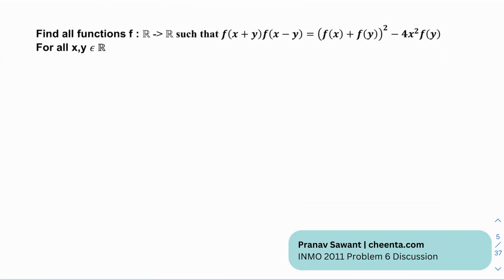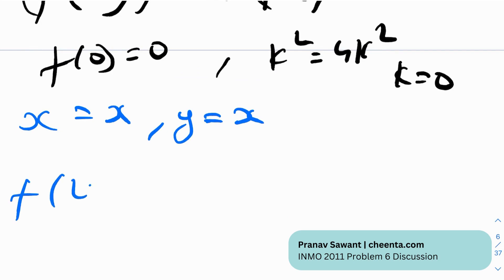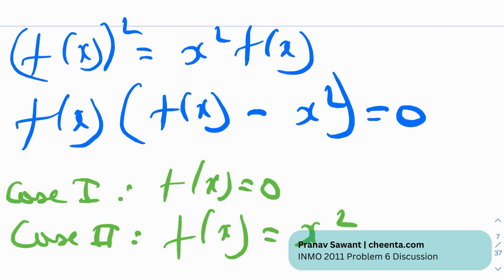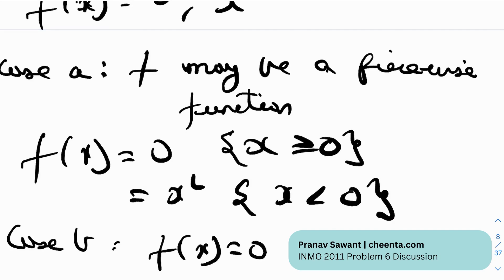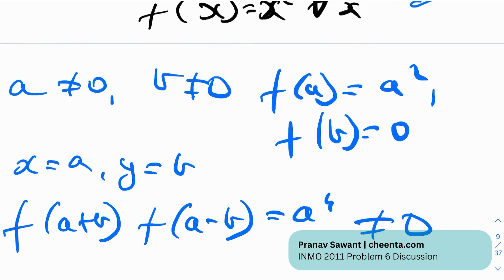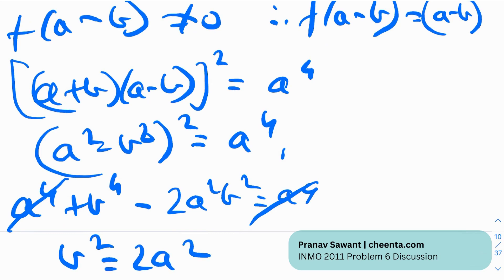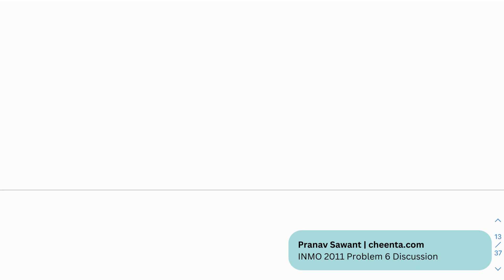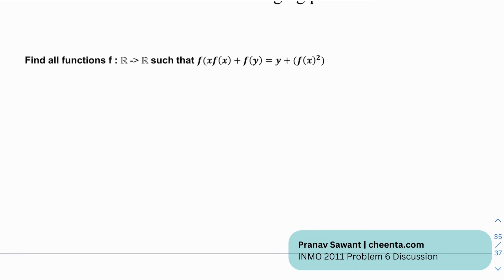Solving Functional Equations using Pointwise Trap | INMO 2011 Problem 6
In this video, we are going to learn to solve Functional Equations using Pointwise Trap through a problem from INMO 2011 Problem 6.

Get free resources to prepare for Math Olympiad. Apply for Toolbox

Keep learning!